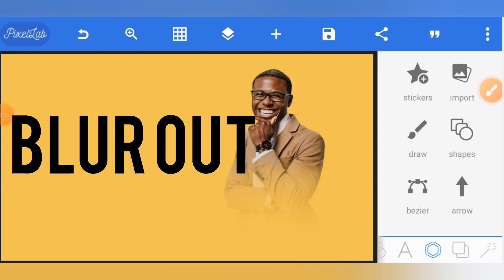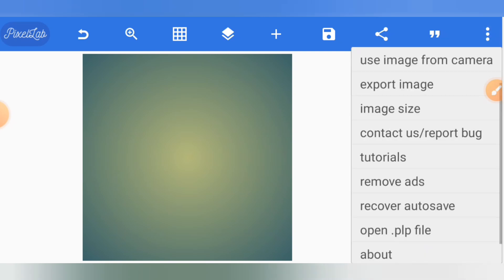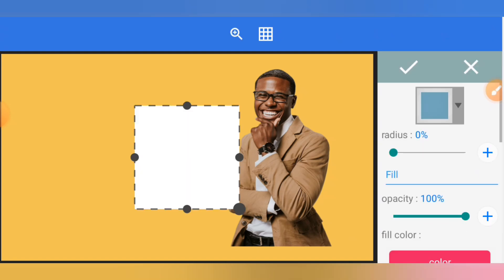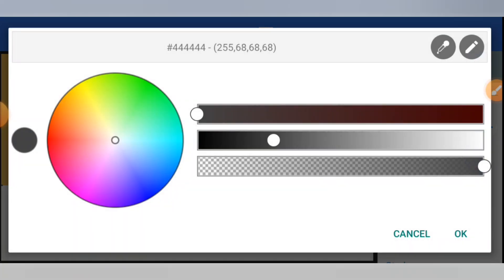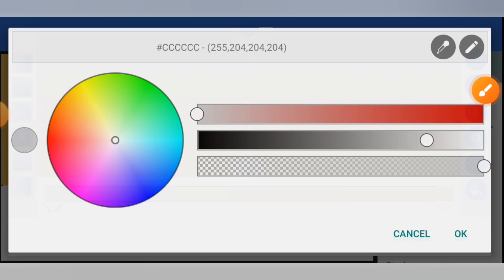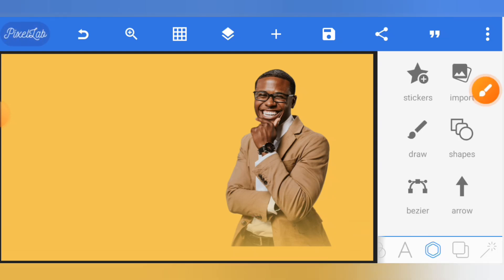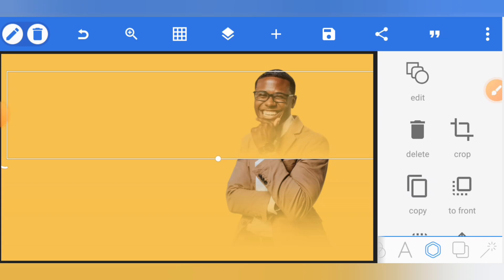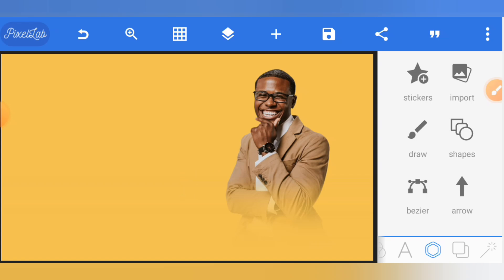Fade Images Like a PRO in Pixellab!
Title: How to Fade or Blur an Image in Pixellab | Step-by-Step Tutorial
🎉 In this video, we'll show you how to fade or blur an image using Pixellab, a powerful and user-friendly graphic design app. Whether you're a beginner or an experienced designer, this tutorial will help you enhance your images with stunning effects.

What You'll Learn:
- How to apply a blur effect to your images
- How to create a fading gradient effect
- Tips and tricks to make your images stand out

Why Pixellab?
Pixellab offers a wide range of tools and features that make it easy to create professional-looking designs right from your mobile device. With its intuitive interface, you can quickly add text, shapes, and effects to your images.

Step-by-Step Guide:
1. Open Pixellab and import your image.
2. Select the blur tool and adjust the intensity to your liking.
3. Apply the fade effect by using the gradient tool.
4. Fine-tune your design with additional adjustments and filters.
5. Save and share your masterpiece!

1. Help you make better designs with your mobile phone.
2. Teaching you how to make money with this skill.
3. And some other side hustles that you can do to earn money 💰